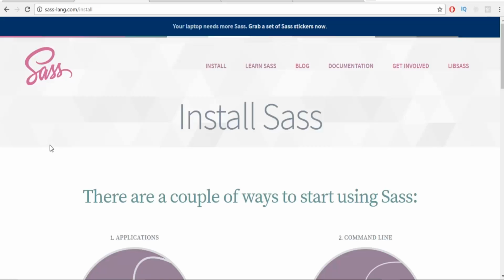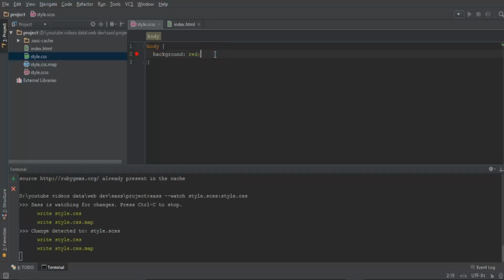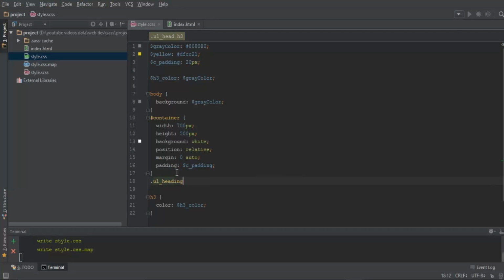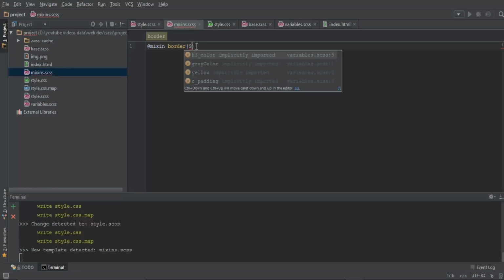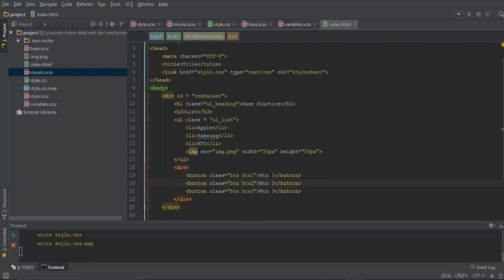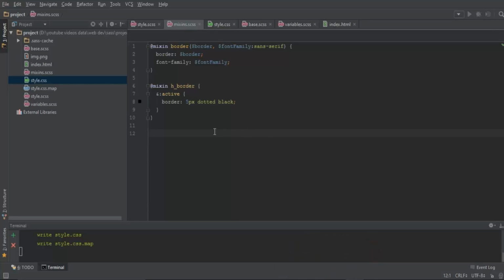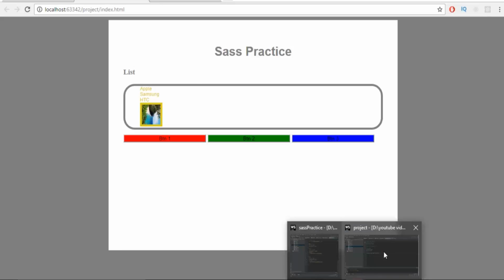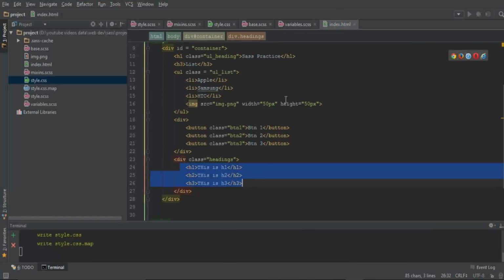Sass Tutorial - Essentials 2016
SASS is a CSS3  extension to write manageable and organised css. In this tutorial, we will go through the basics of sass. We will learn how to install sass, use variables, partials, mixins, selectors, conditions, loops and much more.